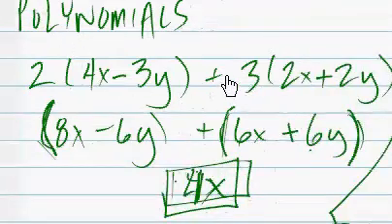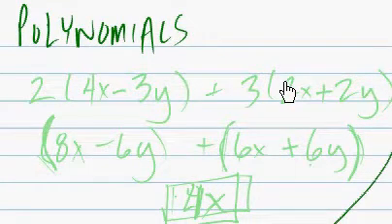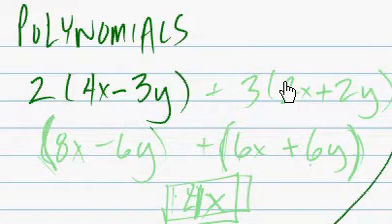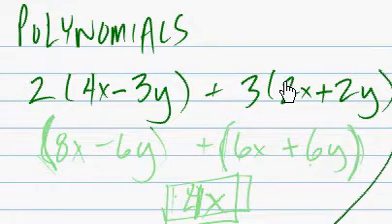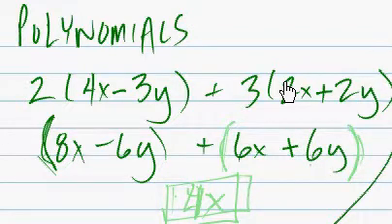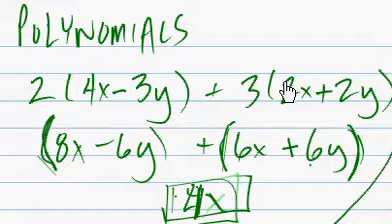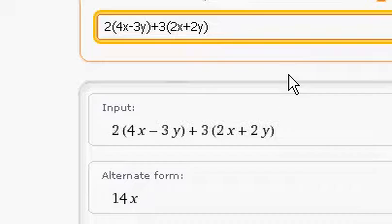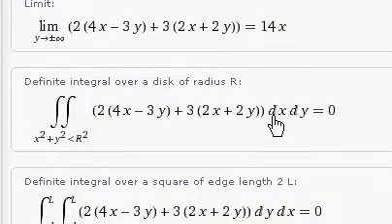algebra polynomials 2(4x-3y) 3(2x 2y)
idealized situations.

better life'.